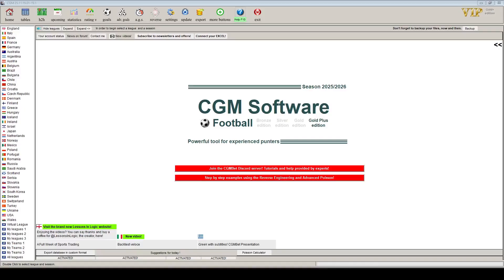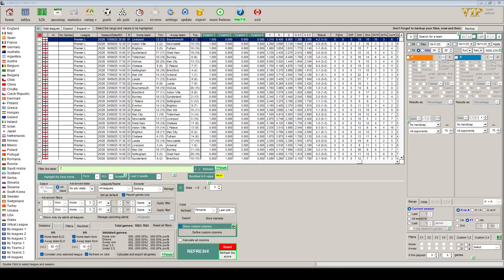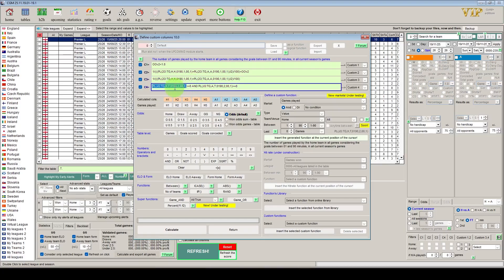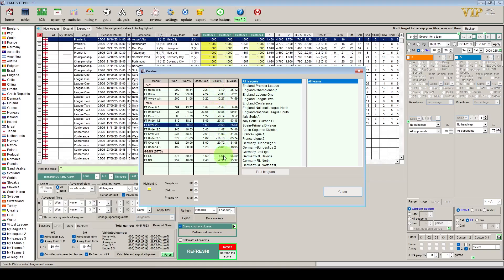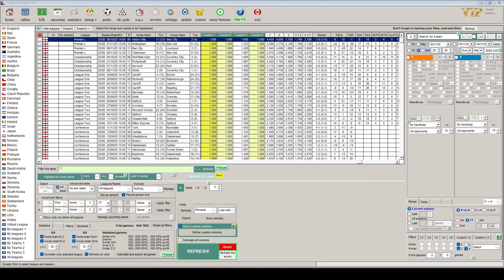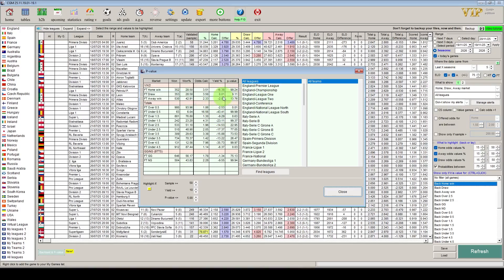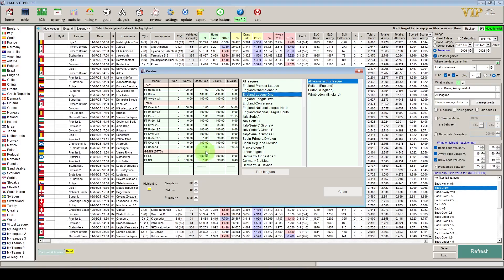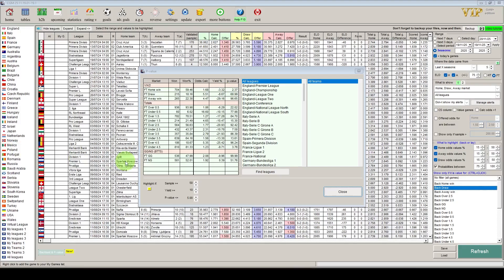Why Most "Profitable" Strategies Fail (It’s Just Luck)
Are your trading results due to skill or just plain luck? In this video, we dive into the importance of the P-value in trading and betting strategies. Many strategies can appear profitable in the short term, but without understanding the math behind them, you might just be riding a wave of variance.

We use CGMBet software to backtest real examples—including Over 2.5 Goals and Match Odds markets—to show you how to calculate and interpret the P-value. Learn how to distinguish between a genuinely consistent edge and a random winning streak before you risk your bankroll.

⏱️ Timestamps: [00:00] Intro: Why P-value matters in trading [01:25] Building a test strategy (Over 2.5 Goals) [03:14] Using the Backtesting & P-value tool in CGMBet [03:45] Interpreting the results: What is a "good" P-value? [05:38] Testing the "Rating V" module (Value Odds) [07:06] Example: Backing the Draw strategy [08:14] The danger of small sample sizes (Last Season vs. Now) [09:21] Summary: The Golden Rule of P-values & Yield

In this video, you will learn:

What a P-value indicates about your trading strategy.

Why a positive yield with a high P-value is dangerous.

How to use software to scientifically validate your edge.

Why you must revisit and re-test strategies every season.